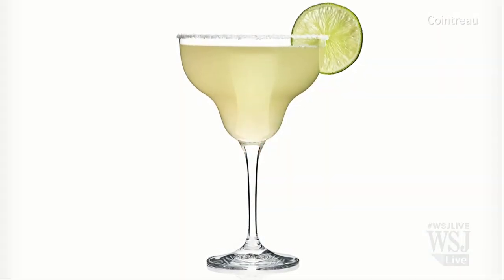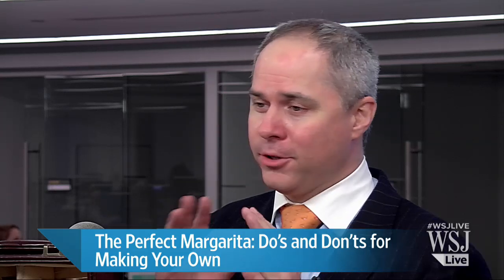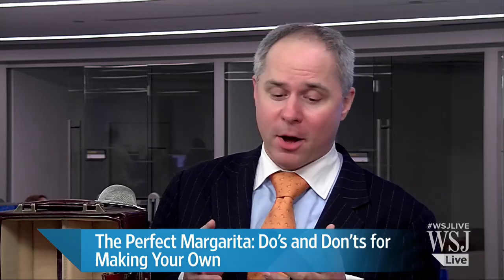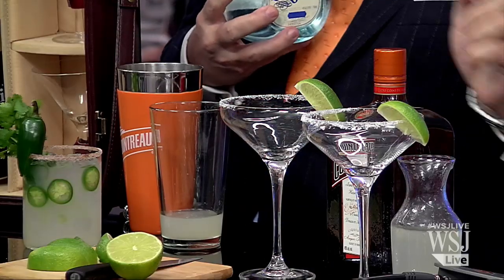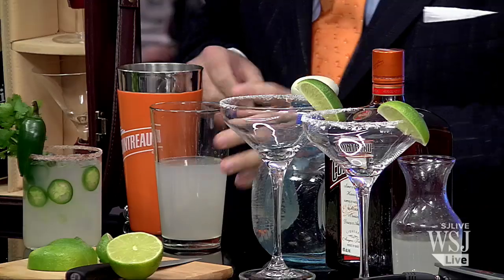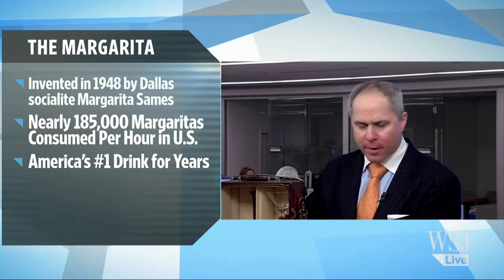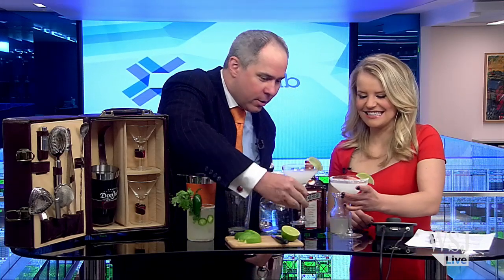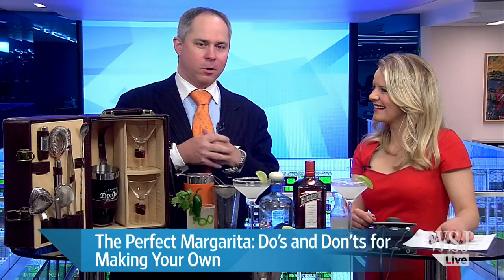How to Mix the Perfect Margarita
National Margarita Day is upon us, but it seems like Americans make every day Margarita day. Famed mixologist and author of "Craft Cocktails" Brian Van Flandern joins the News Hub with tips on how to make the classic drink at home. Photo: Cointreau